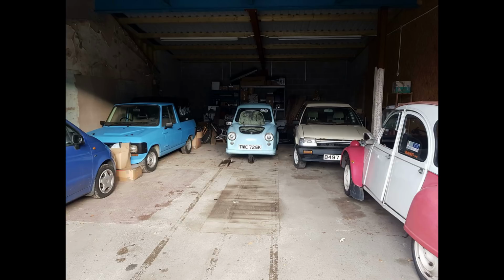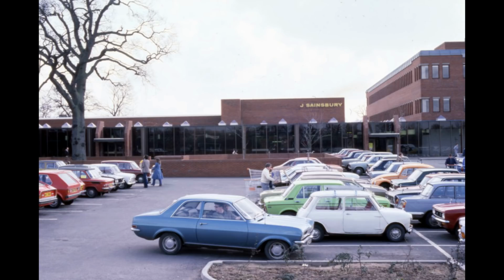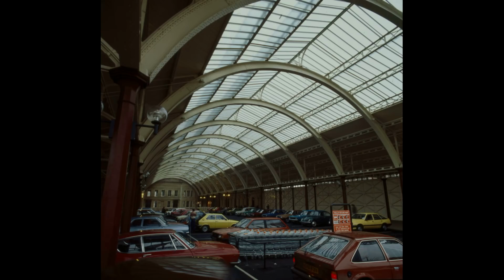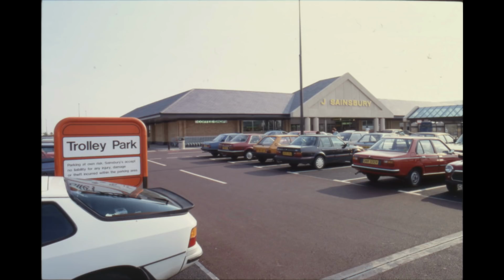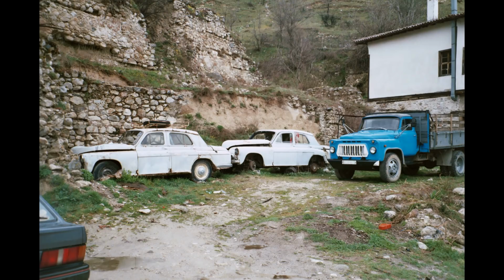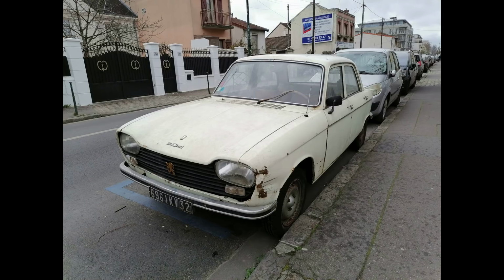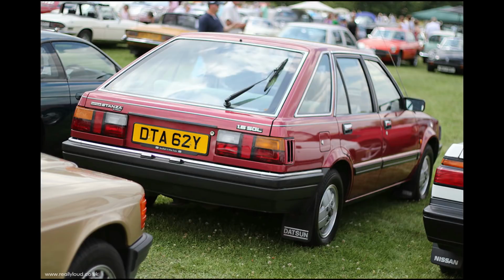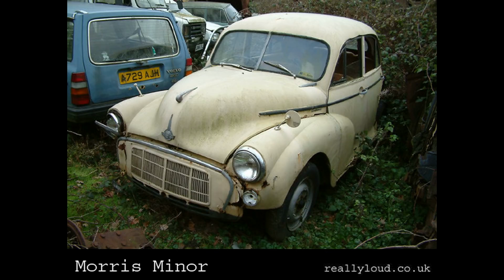LockDown SlideShow! Sainsbury Car Parks, Scrapyards, HubNutter pics!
Grab a cup of tea, because it's slideshow time! Very grateful to the following for providing images:
And you, the HubNutters! I have had many, MANY photos submitted, so please don't fret if yours haven't appeared. I have quite the admin job to do to get through them all. Some have been rejected as the quality is not sufficient - generally a file size of over 1mb is required.

where you'll also find support options.